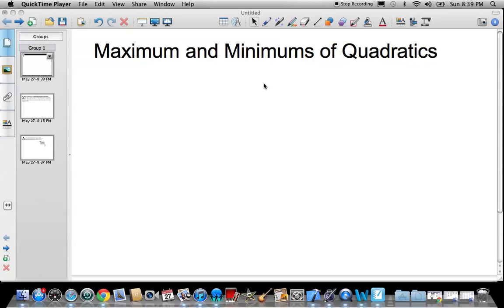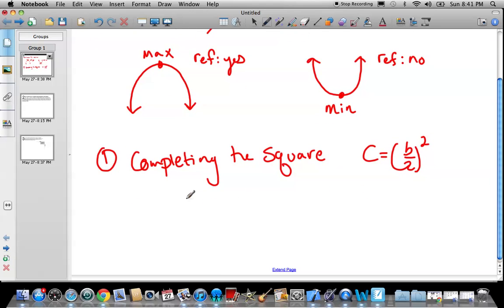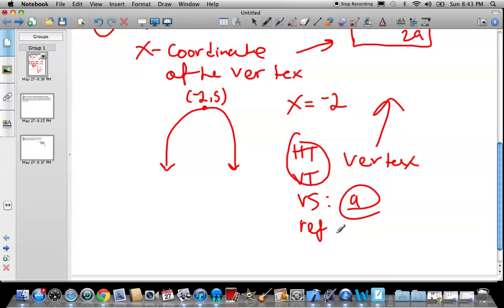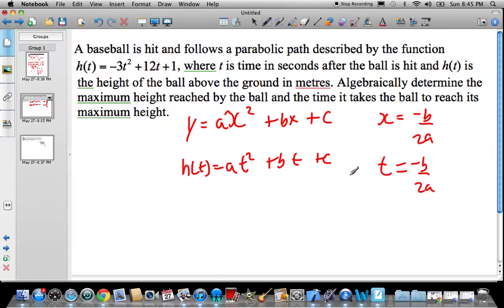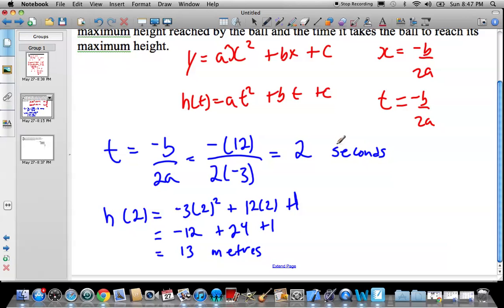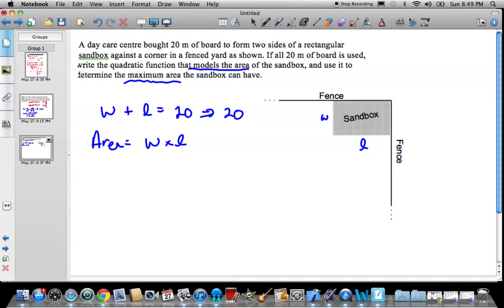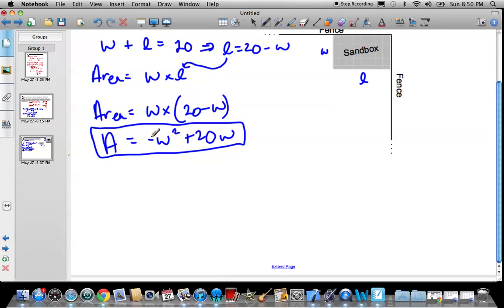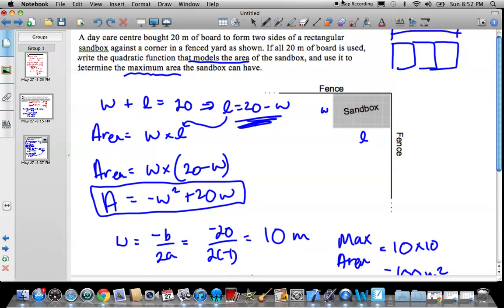Math 3204/05 - Maximum and Minimum Problems(Quadratics)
Maximum and minimum problems involving quadratics. AKA Finding the vertex.